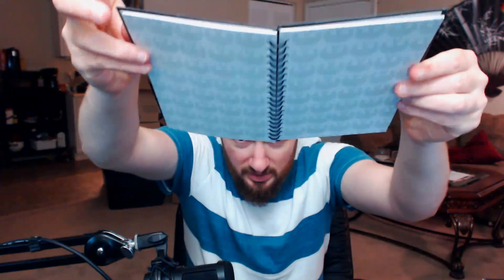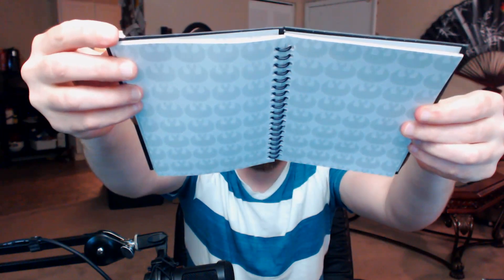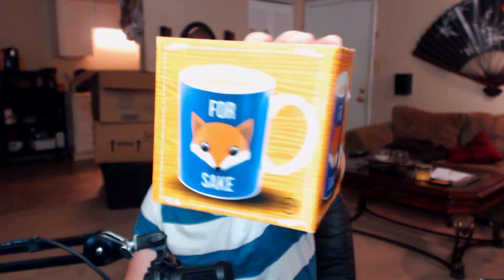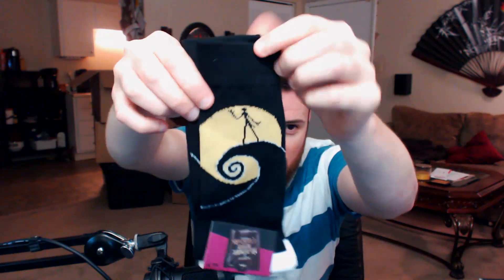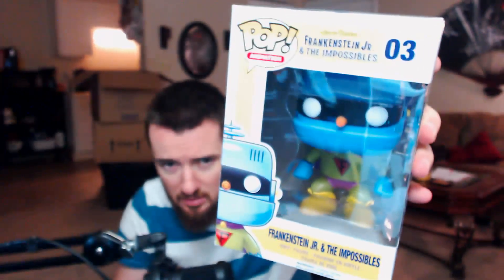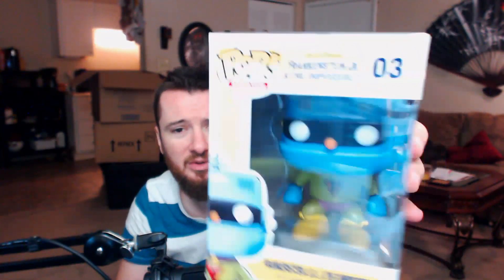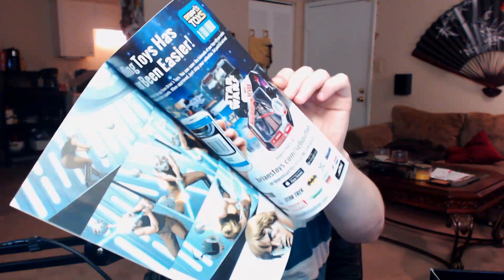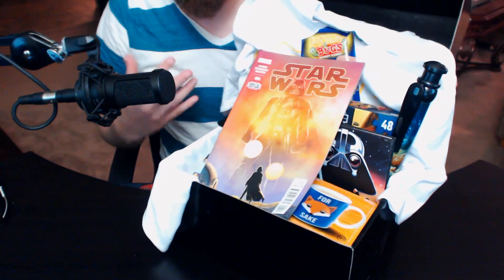PowerUp Box Unboxing! - May 2015 (Star Wars!)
Like Games?  Want them Cheap?  Find the newest stuff at the cheapest prices

Send me all the things here:
Greensboro, NC
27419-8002